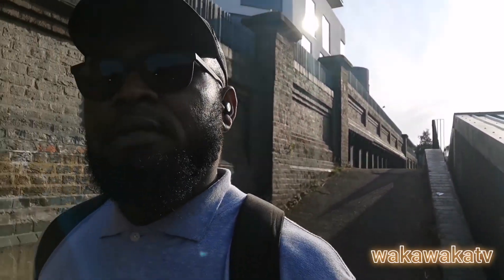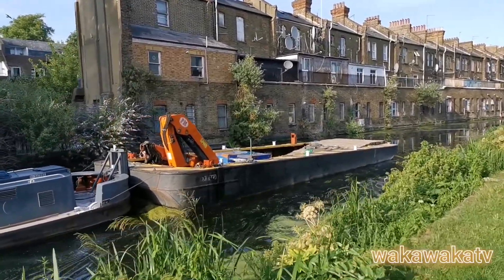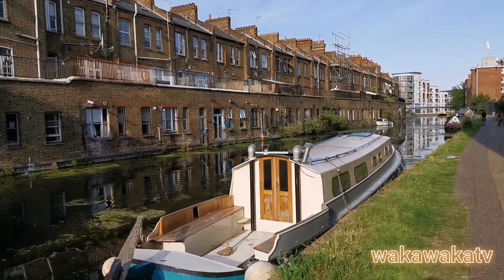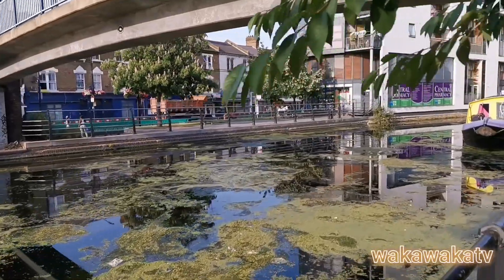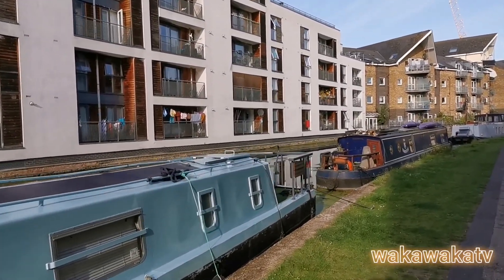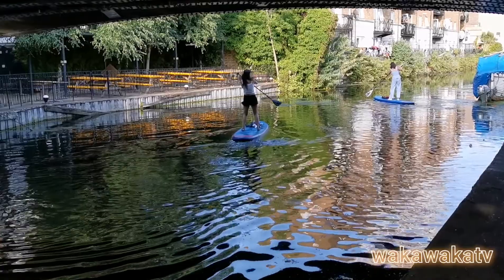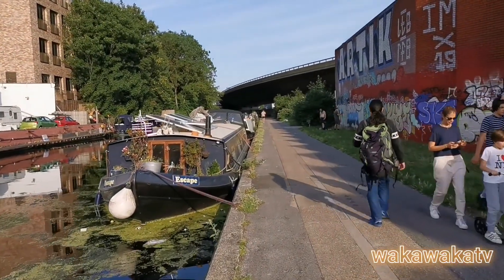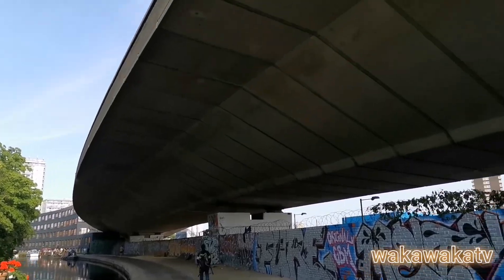London Canals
Out and about around a stretch of the London Canal in Northwest of London. This canal has a very long history and its a very integral  part of London.